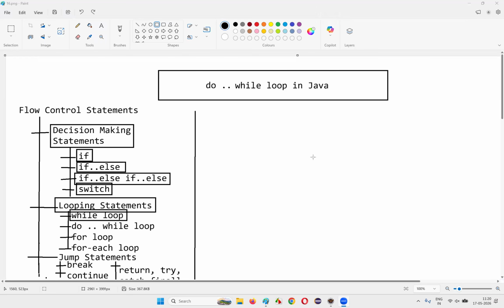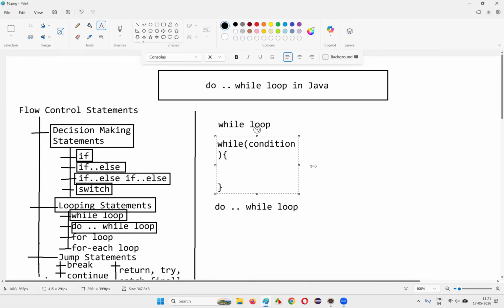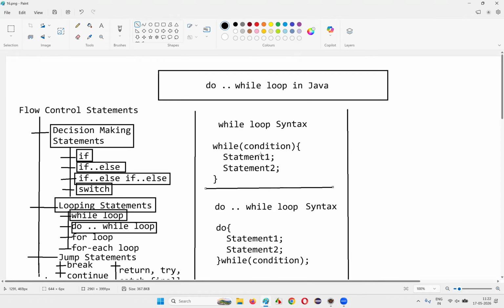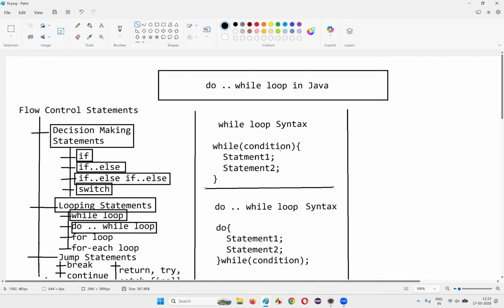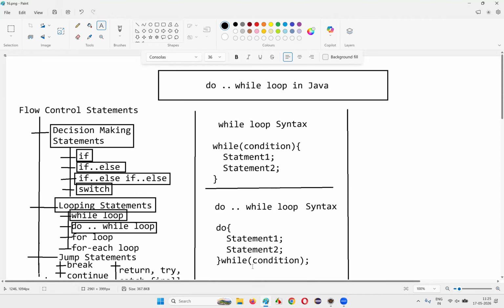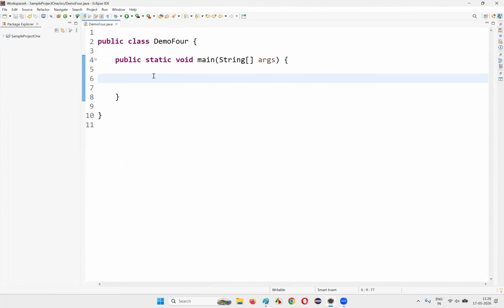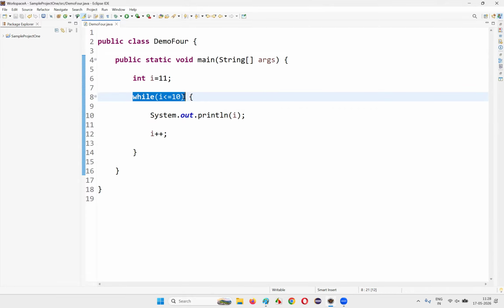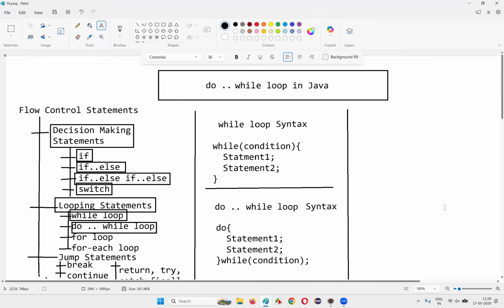190. do .. while loop in Java (Selenium Java 2026)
do..while Loop in Java – Notes

while(condition){
    Statement1;
    Statement2;

Key Point

Condition is checked first.
If the condition is true, the loop executes.
If false, the loop stops.

do{
    Statement1;
    Statement2;
}while(condition);

Key Point

Statements execute first.
Condition is checked after execution.
The loop runs at least one time even if the condition is false.